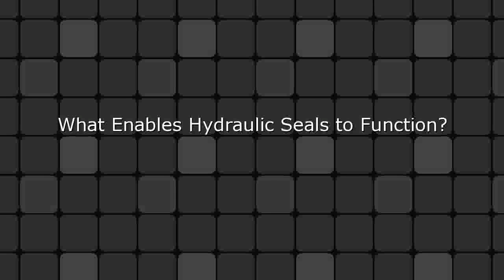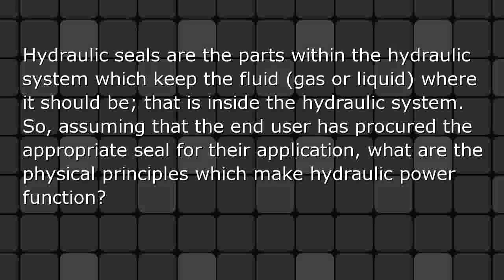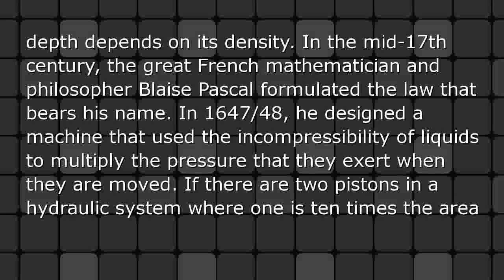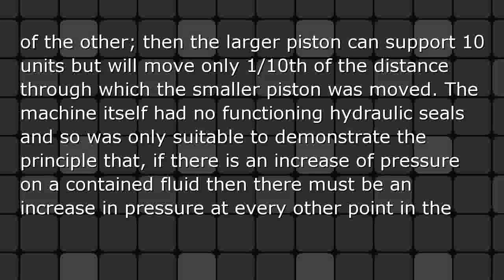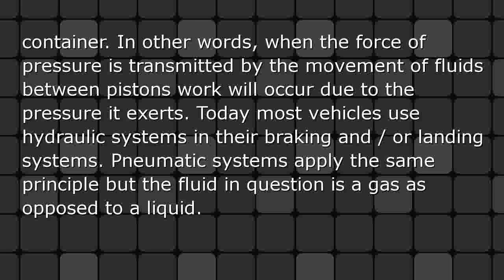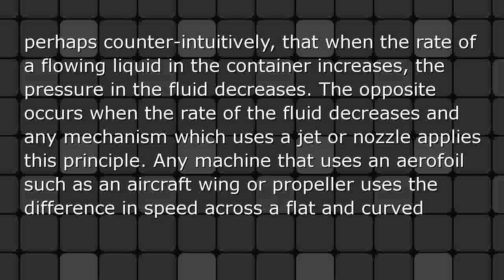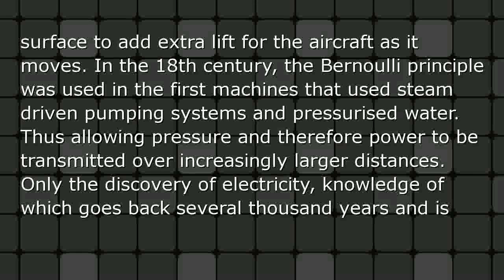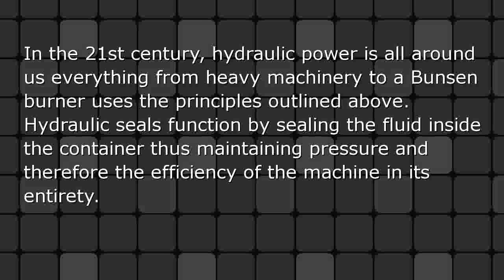What Enables Hydraulic Seals to Function?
Find out about hydraulic seals and what enables them to function in this video.